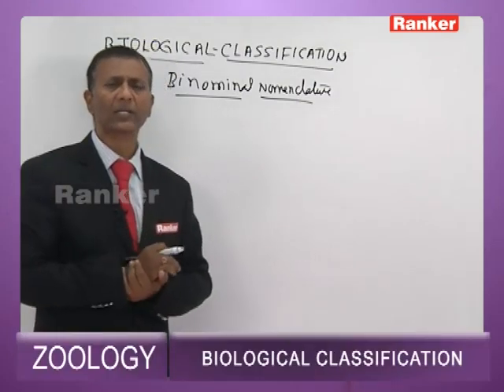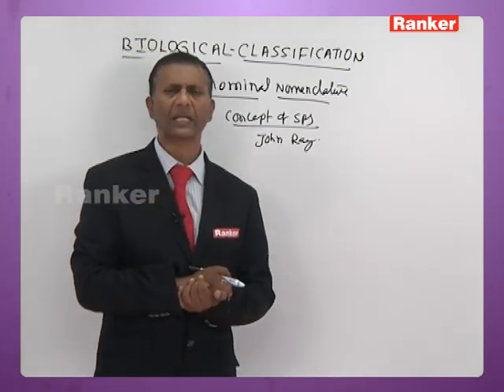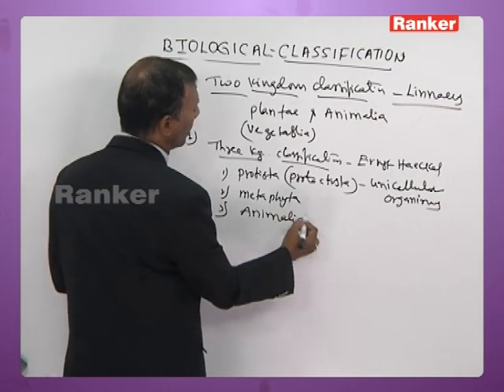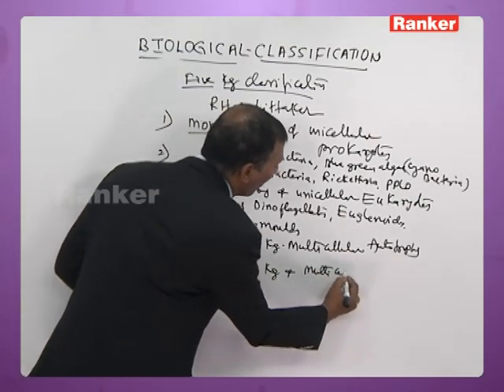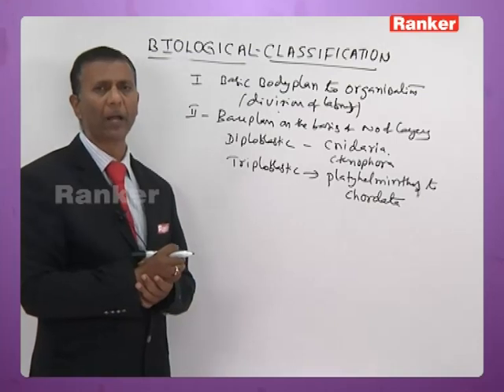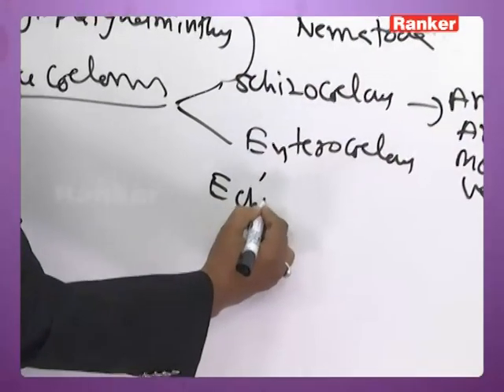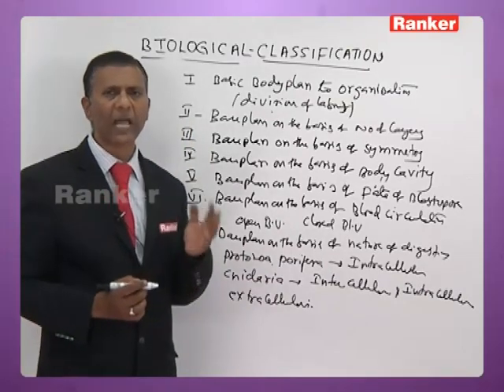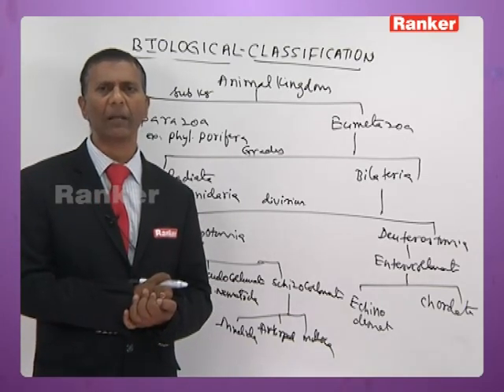Biological Classification | Zoology | Dr. Vijay Kumar | Online Video Lectures | Rankers Learning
Explore the topic of "Biological Classification" within the subject of Zoology, under the guidance of Dr. Vijay Kumar. This knowledge is essential for exams like NEET and EAMCET. Ensure a comprehensive understanding of biological classification for success in these competitive examinations.